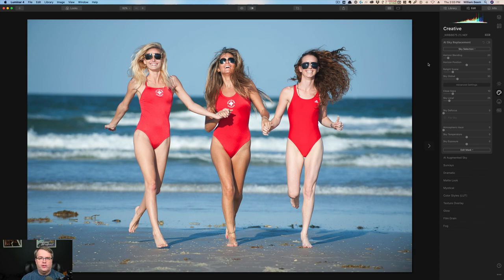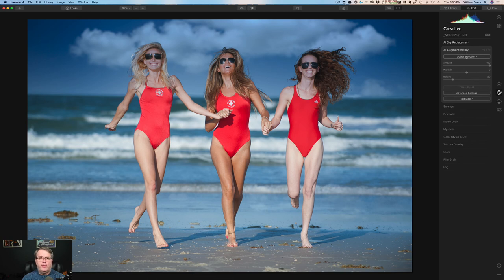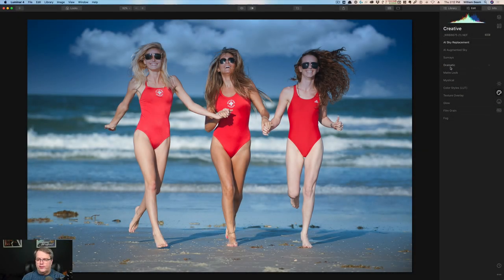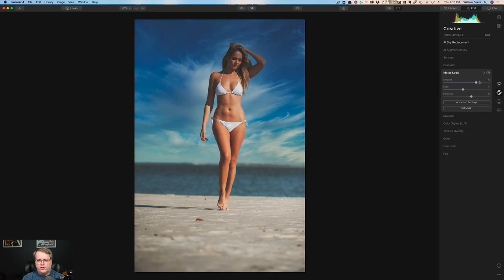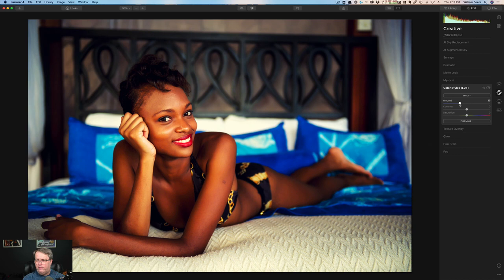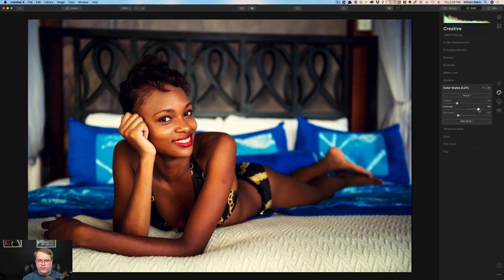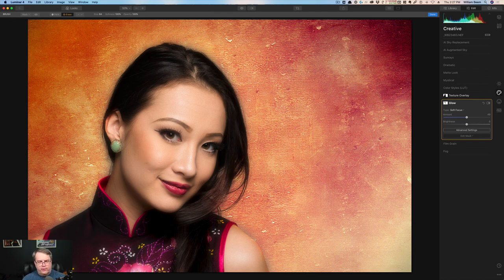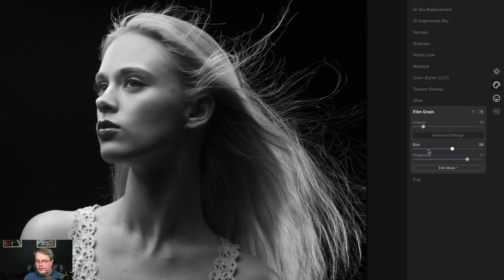Add STYLE to Your Photos Using CREATIVE TOOLS (in Luminar 4)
The Luminar 4 Creative tools provide you with a lot of options to stylize your photos, or do some compositing.

The Luminar 4 Creative tools remind us that photography is art, not reality. Photos are a representation of something, so don't be afraid to use your own creative vision to represent your subject as you see fit.

In this video, you'll get an overview of all the tools in the Luminar 4 Creative panel.

Timestamps
0:00 - Use Luminar 4 to stylize your photos
0:13 - Logo Open
0:16 - Introduction
0:49 - How to use AI Sky Replacement in Luminar 4
3:43 - How to use AI Augmented Sky in Luminar 4
5:30 - How to add Sunrays in Luminar 4
6:50 - How to use the Luminar 4 Dramatic tool
8:47 - How to use the Matte Look tool in Luminar 4
10:17 - How to use the Mystical tool in Luminar 4
11:35 - How to use Color Styles (LUTs) in Luminar 4
13:15 - How to use Texture Overlay in Luminar 4
18:32 - How to use the Luminar 4 Glow tool
20:40 - How to use Film Grain in Luminar 4
21:54 - How to use the Luminar 4 Fog tool
23:32 - Summary of Luminar 4 Creative tools
24:45 - End Card

Hardware:
Nikon Z50 DX-format Mirrorless Camera Body w/ NIKKOR Z DX 16-50mm f/3.5-6.3 VR (video tutorials)
Shure SM58 Microphone
Yamaha MG12XU Mixer
dbx 286s Mic Preamp/Processor
Zoom H4n Handy Recorder
Neewer 2 Packs Professional Metal Bi-Color Dimmable 660 LED Video Light
Neewer Collapsible Softbox Diffuser
GVM RGB LED Video Light